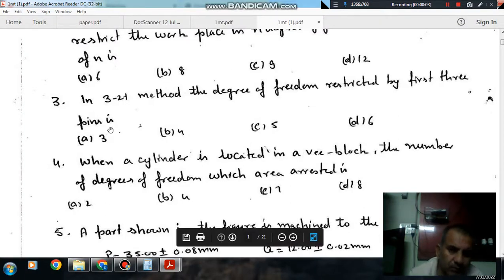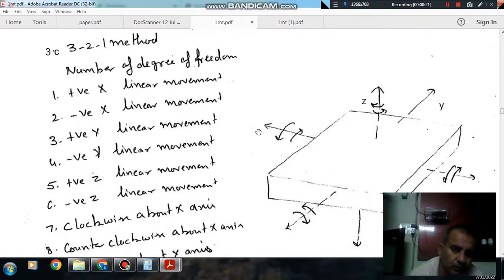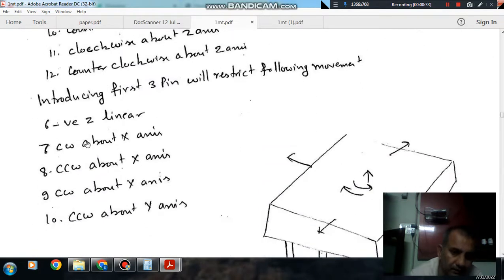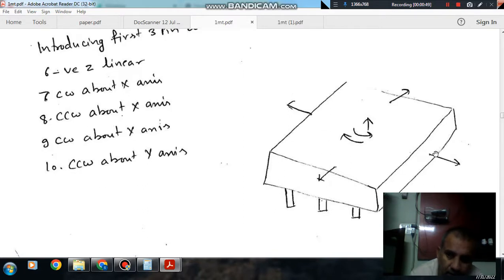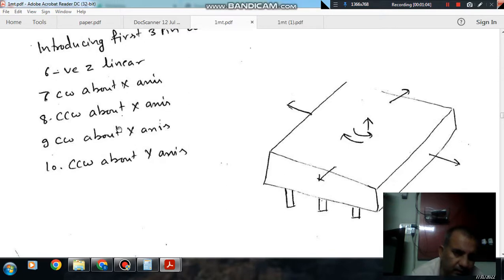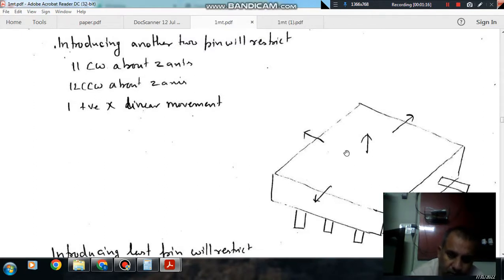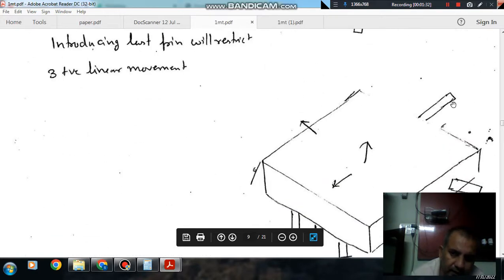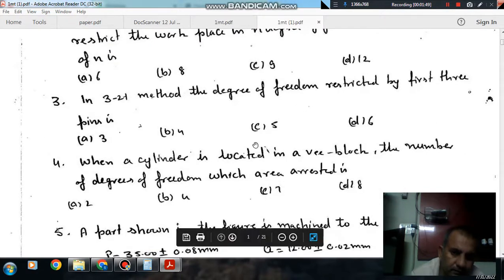Metrology (Q 3) (Production (Manufacturing science)engineering ) Gate practice Questions